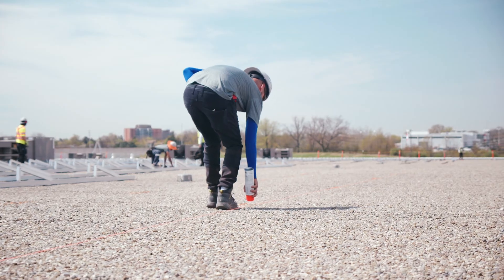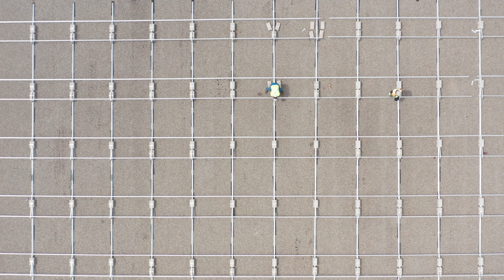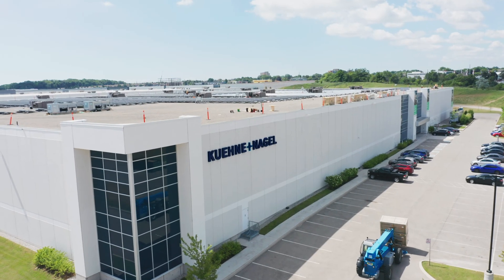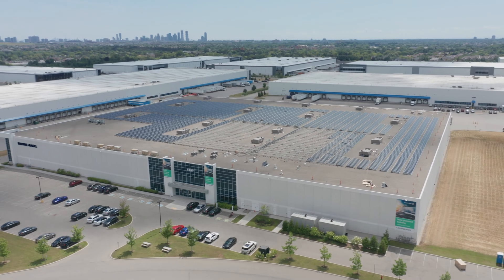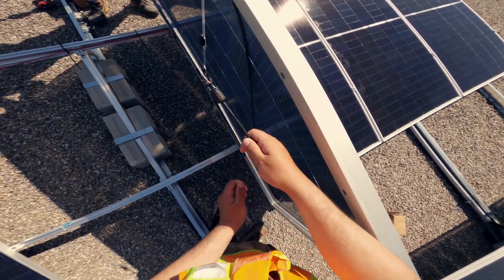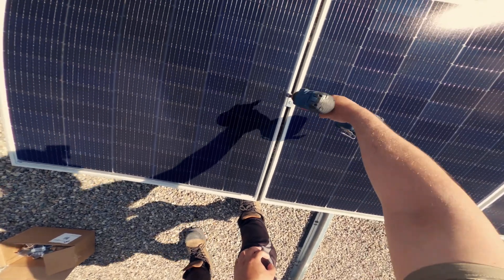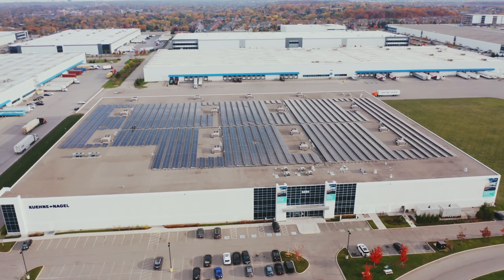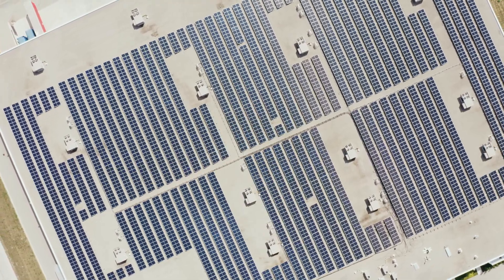KUEHNE+NAGEL & Otter Energy: 3000 Panel Rooftop Solar Project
Watch Otter Energy deliver innovative ways to meet environmental challenges AND decrease energy costs.

We were proud to be chosen by Kuehne+ Nagel to design and install the largest net-metered rooftop solar project in Ontario at their flagship location in Mississauga.

With over 3000 panels, this state-of-the-art solar generation system will produce more than 1,500,000 kWh annually and meet 90% of the facility’s energy needs!

WE KNOW SOLAR.